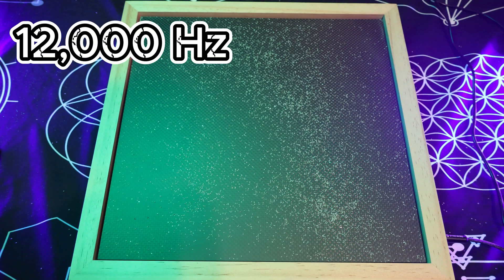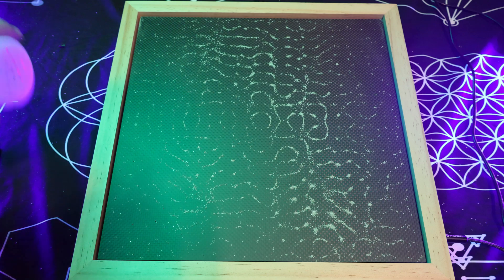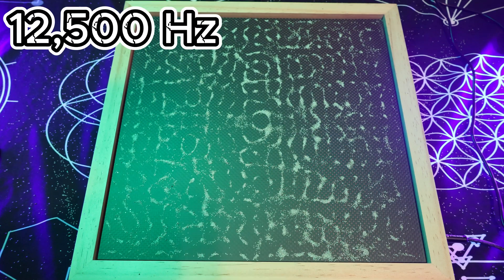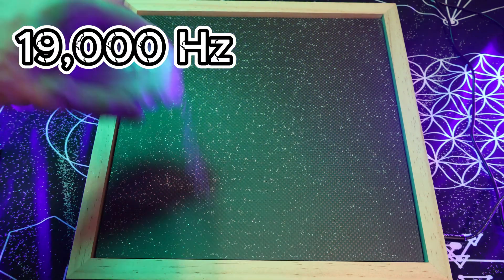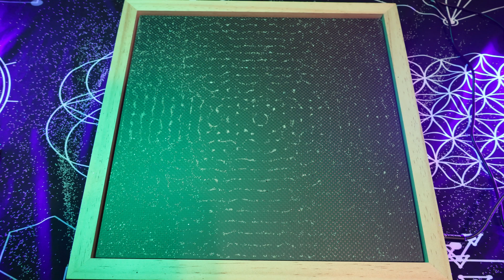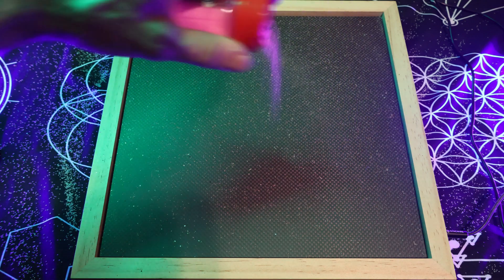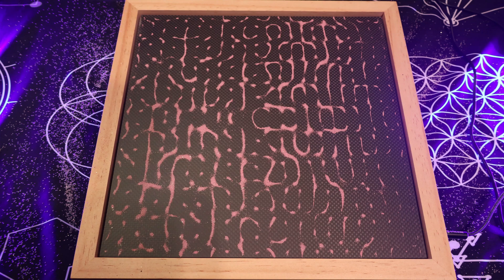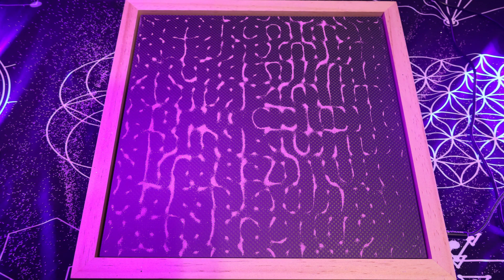High-Frequency Cymatics: Discover the Stunning Patterns of Sound Waves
Explore the mesmerizing world of cymatics in this high-frequency experiment using a Chladni plate and amplifier. Watch intricate sound wave patterns emerge as frequencies climb up to 20,000 Hz, revealing the beauty of vibration and resonance. This video recreates some of Hans Jenny's groundbreaking cymatics experiments and ventures into exciting new territory to showcase the art and science of sound. Perfect for fans of physics, acoustics, and visual experiments, this journey into high-frequency cymatics will leave you in awe of the unseen forces shaping our world.

Amazon Music